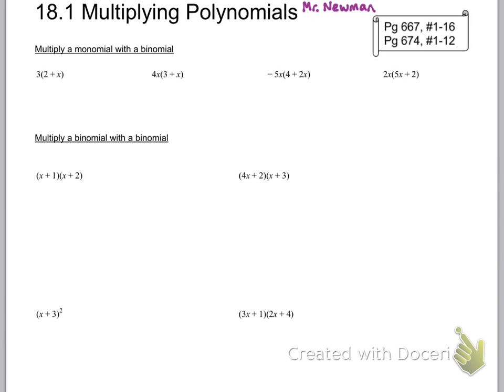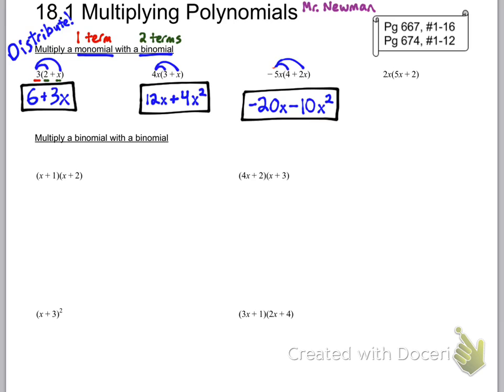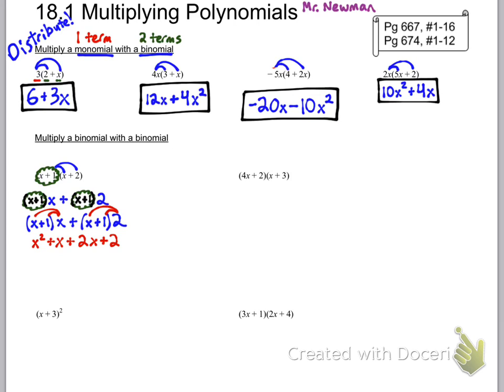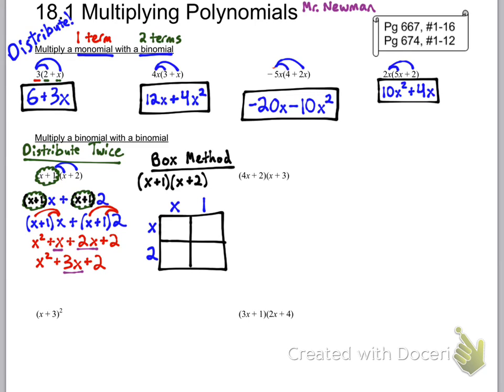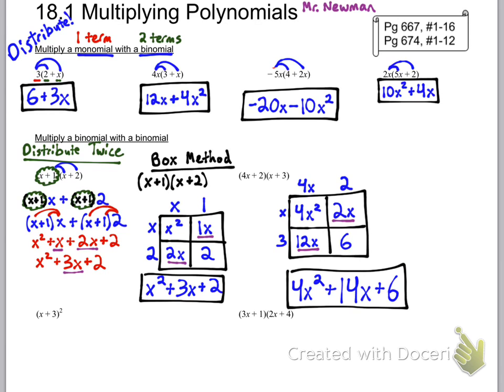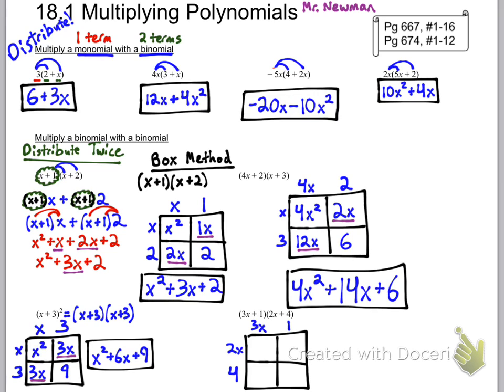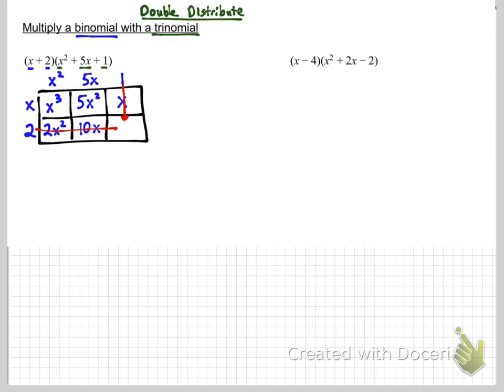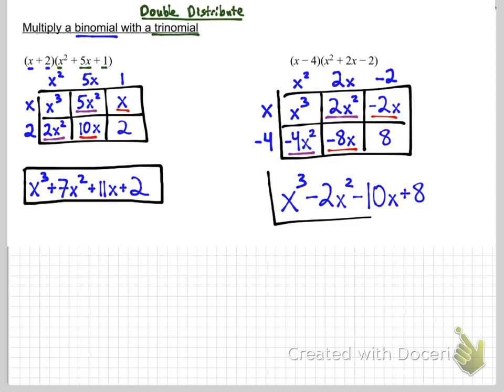4.2 Polynomial Operations